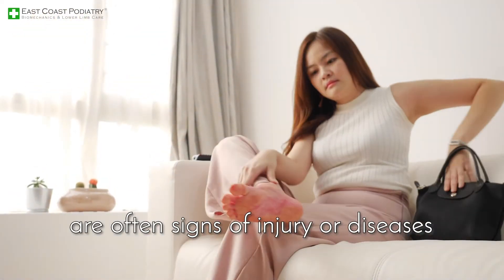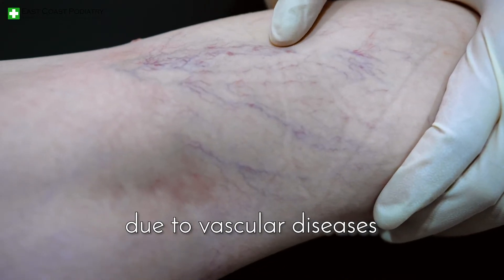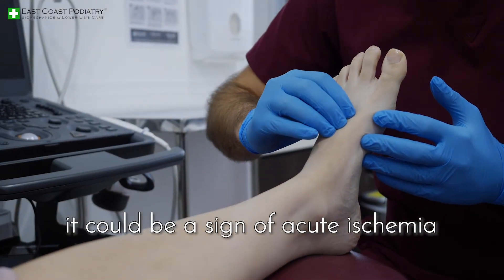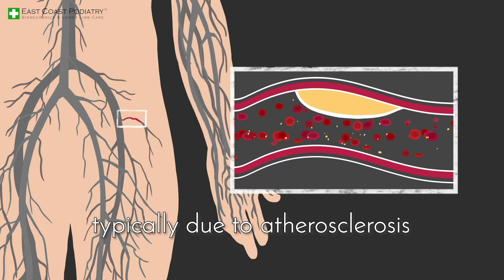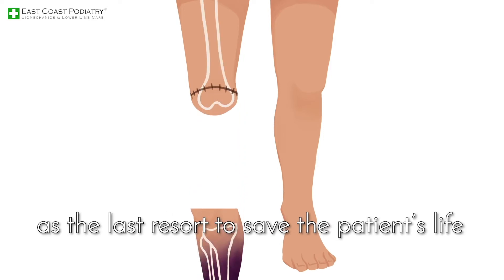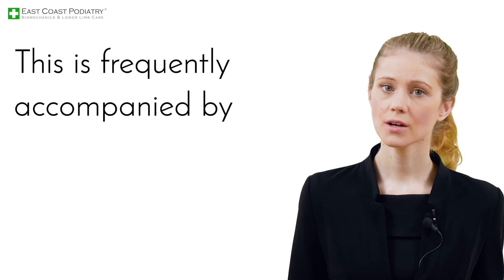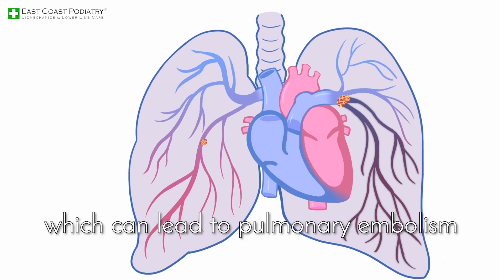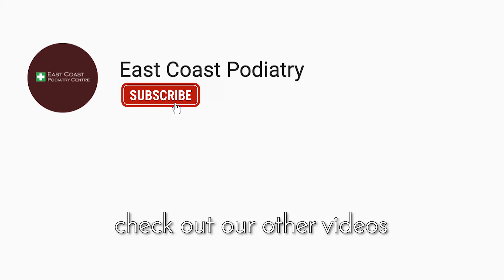Why is my foot changing colour? - Podiatrist Georgina Tay, East Coast Podiatry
Color Changes in the Lower Limbs: Causes, Symptoms, and Management

Color changes in the lower limbs can be a sign of injury or disease. It is important to seek medical attention if you notice any changes in the color of your legs, as early diagnosis and management can help prevent further damage.

There are many possible causes of color changes in the lower limbs, including:

Arterial diseases: Arterial diseases can cause a decrease in blood flow to the legs, which can lead to paleness, coolness, and pain in the legs. In severe cases, arterial diseases can lead to gangrene and amputation.

Venous diseases: Venous diseases can cause a pooling of blood in the legs, which can lead to swelling, discoloration, and varicose veins.

Dermatological conditions: Some dermatological conditions, such as psoriasis and eczema, can cause changes in the color of the skin.

Systemic conditions: Some systemic conditions, such as diabetes and liver disease, can also cause color changes in the legs.

Infection: Infections, such as cellulitis, can also cause color changes in the legs.

Trauma: Trauma, such as a fracture or a burn, can also cause color changes in the legs.

If you notice any changes in the color of your legs, it is important to see a physician or a podiatrist to determine the cause. Early diagnosis and management can help prevent future complications.